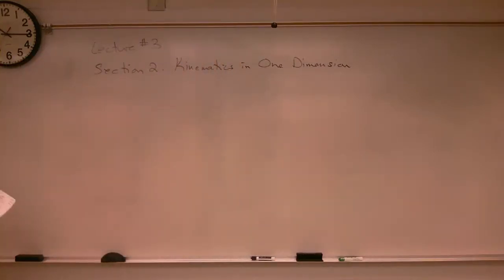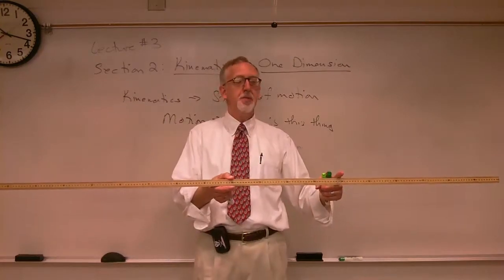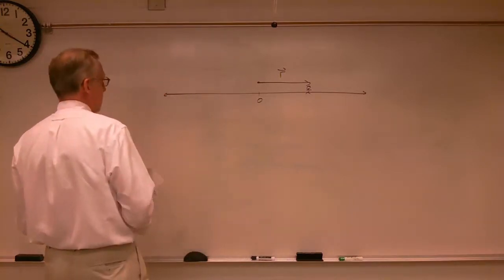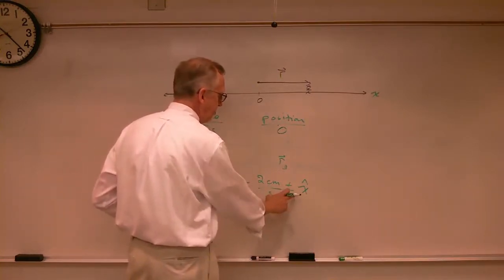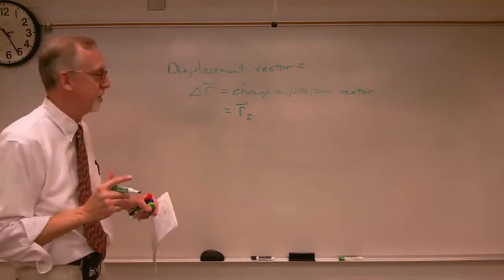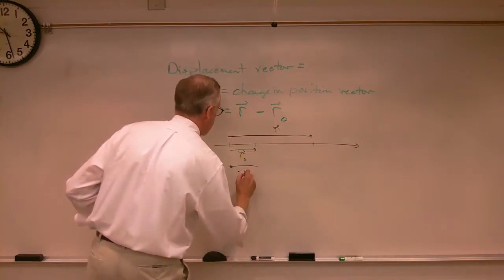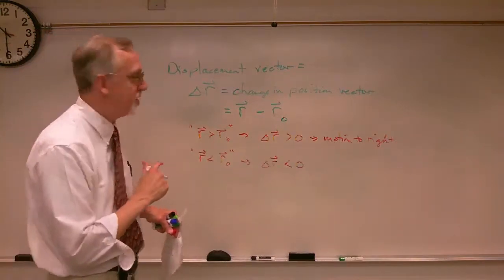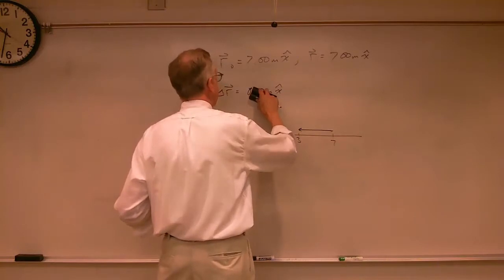PHYS1111 Lecture #3, Video 1: Kinematics in One Dimension, Part 1